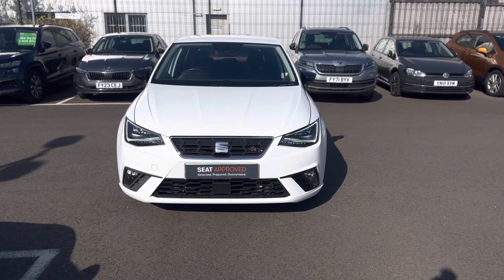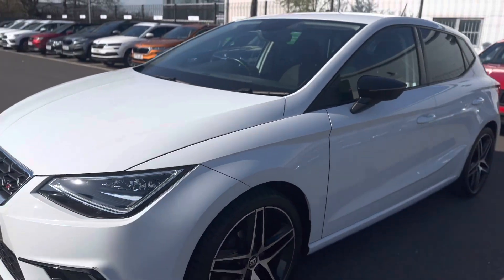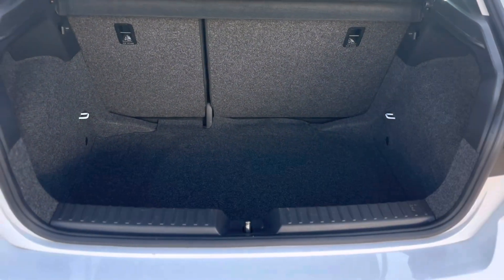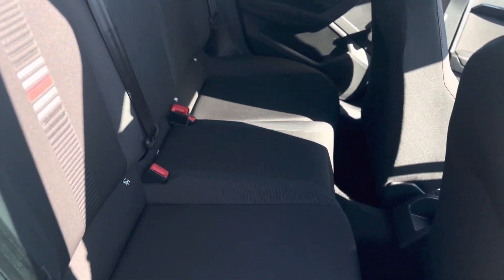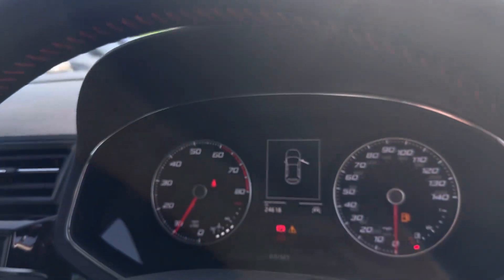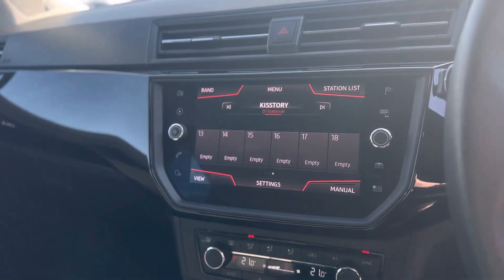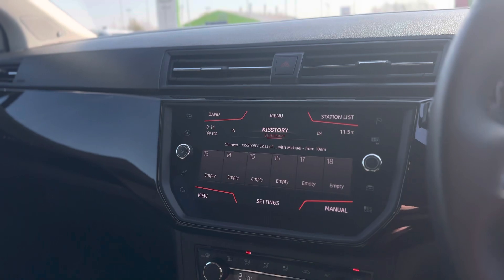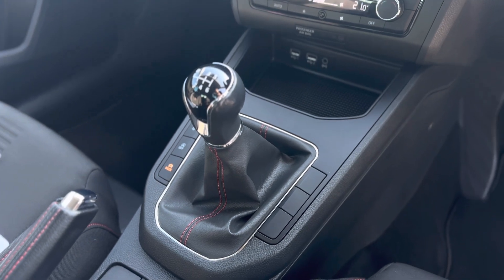FV67 LVS - SEAT IBIZA FR 1.0 115